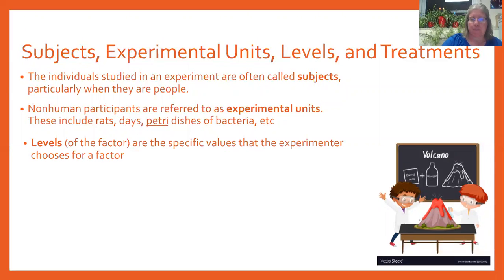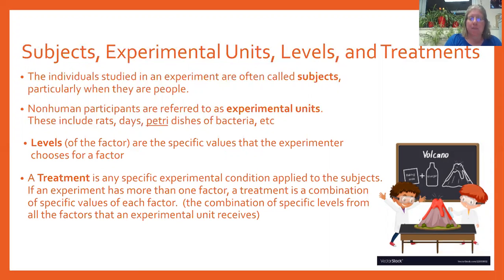Math 113 Ch 09D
subjects, factors, levels, treatments